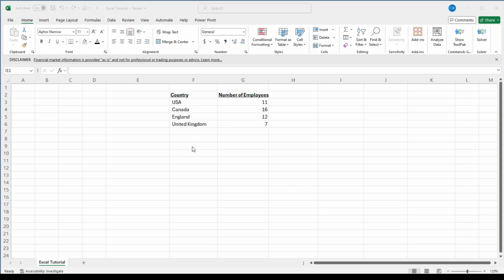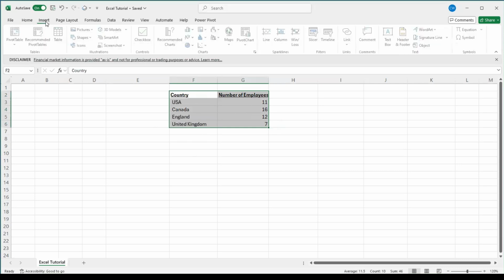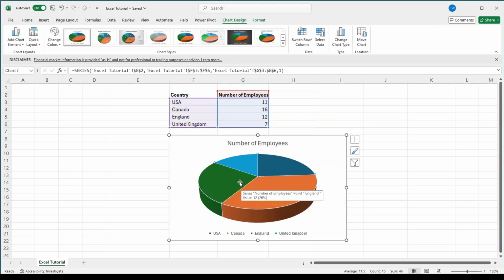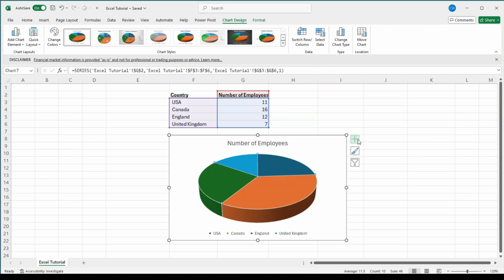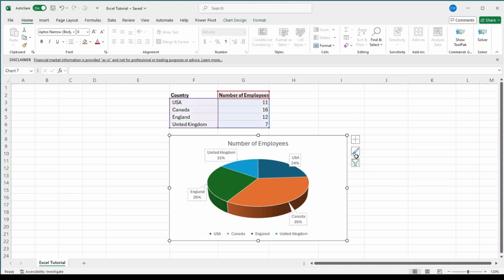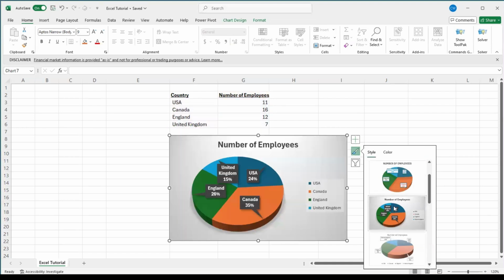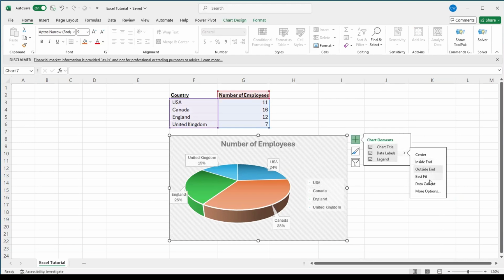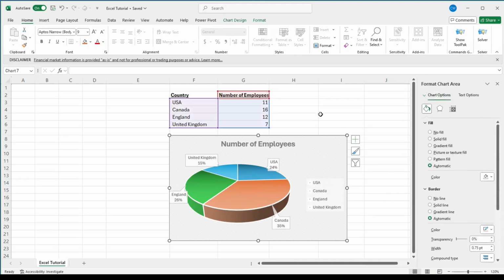How to Create Pie Charts in Excel (in under 2 minutes)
Learn how to create pie charts in Excel to visualize employee data effectively! This tutorial walks you through the process of turning your employee dataset into a professional-looking pie chart, perfect for reports and presentations. Whether you’re an Excel beginner or a seasoned user, this guide will help you master pie chart creation and customization.

✅ What You’ll Learn:

Setting up your employee dataset for pie charts.
Creating pie charts in Excel step by step.
Customizing your charts with labels, titles, and formatting options.
Tips for using pie charts to represent proportions and categories.
Pie charts are an essential tool for presenting proportional data in an easy-to-digest format. This tutorial will help you create visually appealing charts that make your data insights stand out.

Excel Data Visualization Basics
Advanced Charting Techniques in Excel
Customizing Charts and Graphs